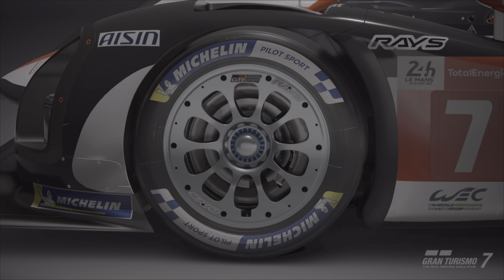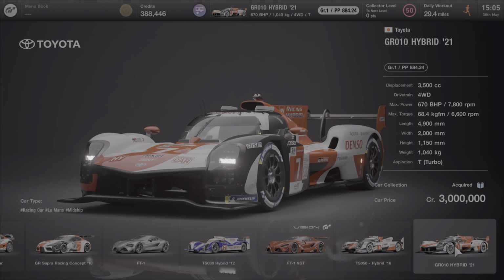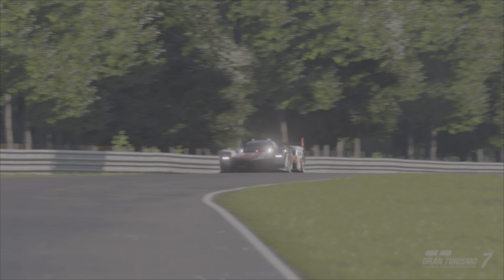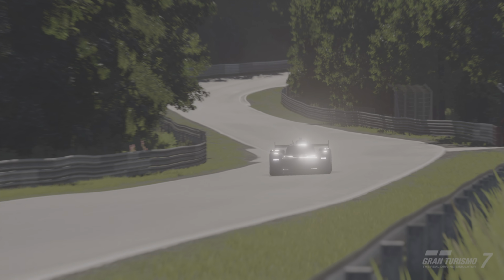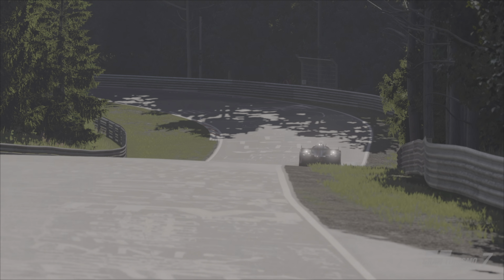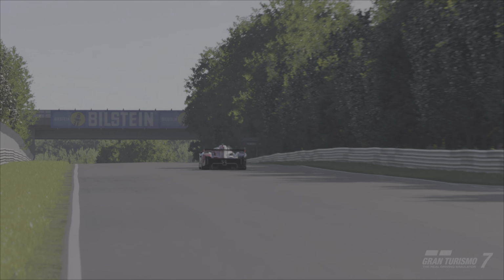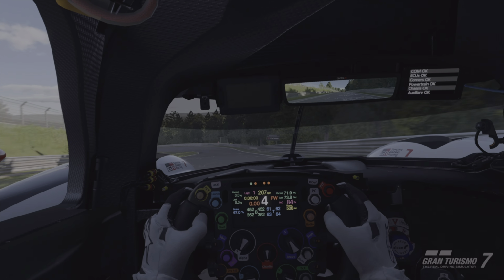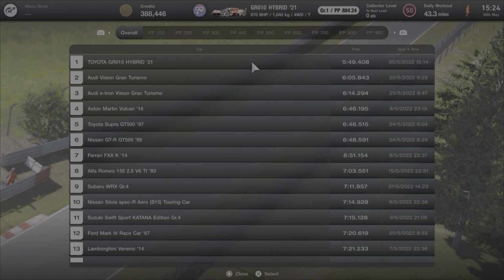Gran Turismo 7 | Buy This Car NOW! | Toyota GR010 Hypercar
Today we take a look a the last of the 3 NEW cars that arrived with GT7 Update 1.15, the Le Mans winning Toyota from 2021! A new breed of race car with the birth of the Hypercar class. Will it live up to hype & top my Gran Turismo 7 leaderboard or will it fall flat? let's find out in todays buyers guide!